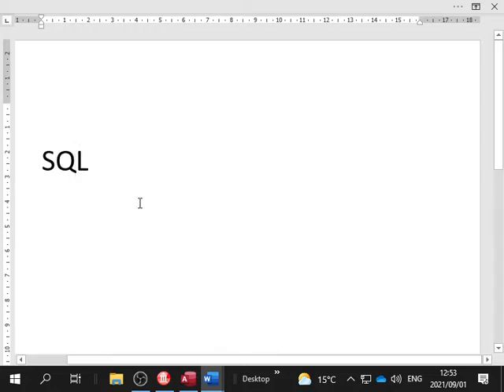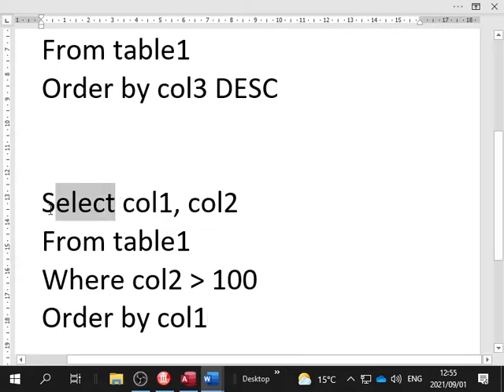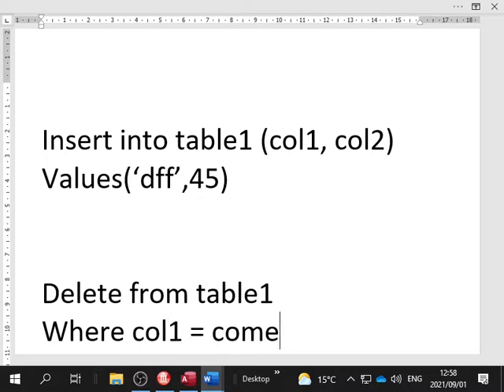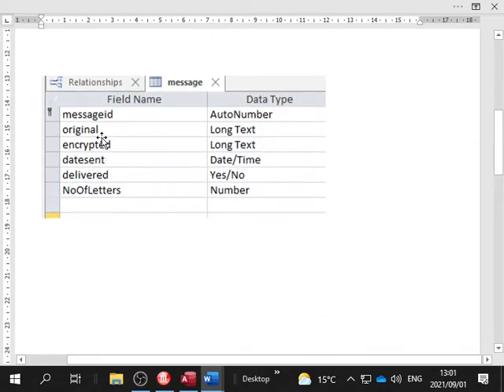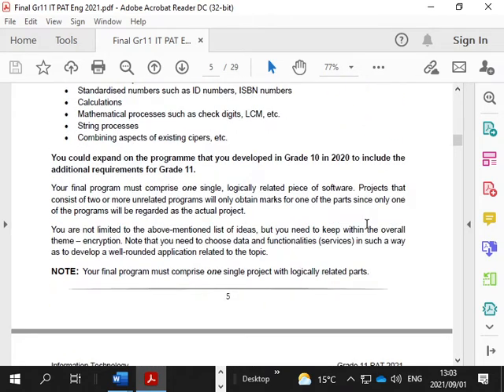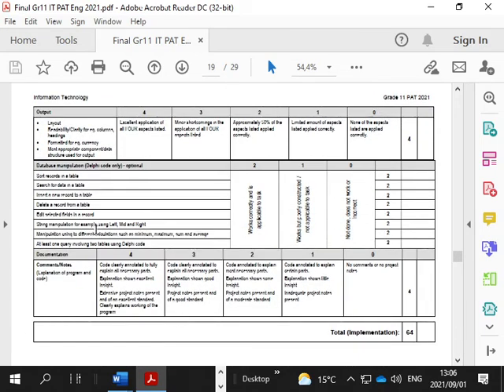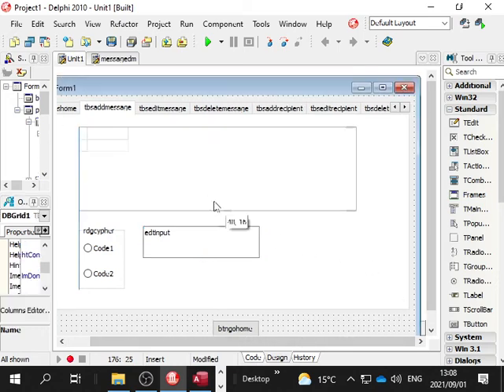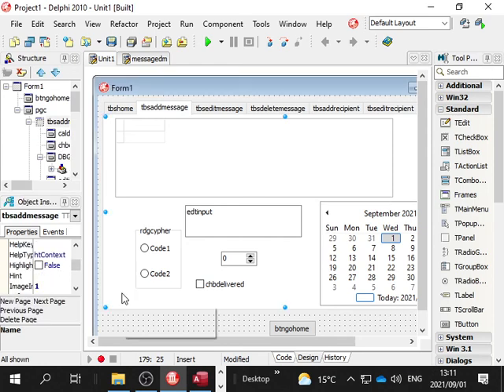Gr11 1 Sept Pat no 15